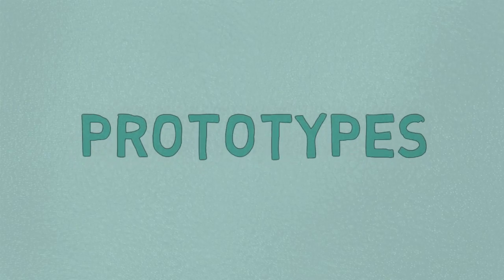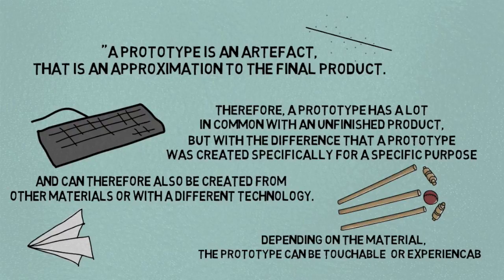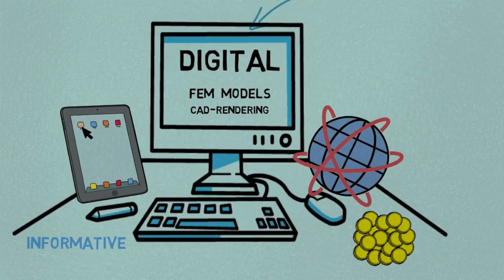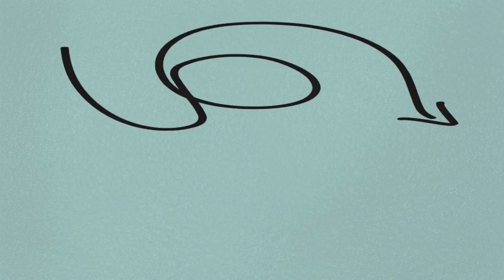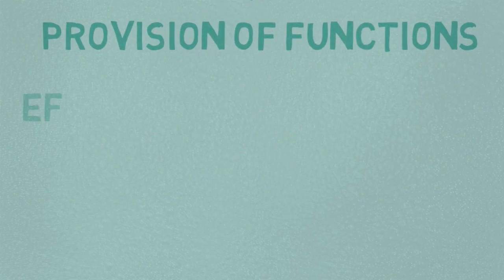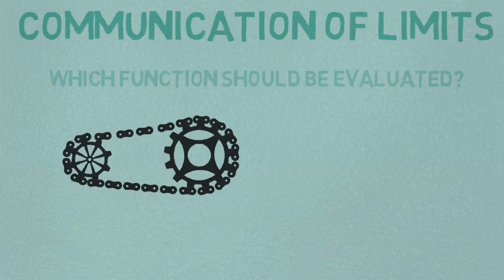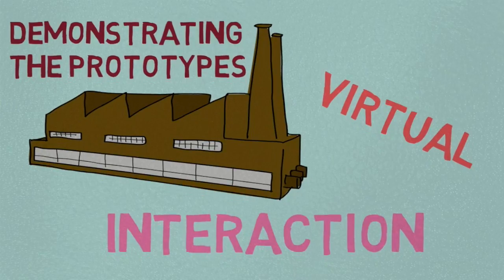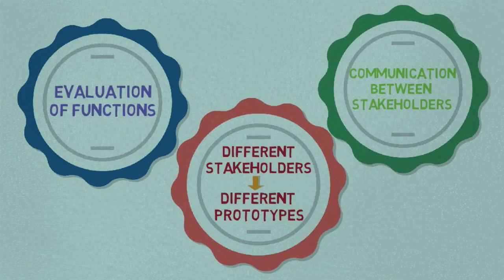How to create a prototype in product development projects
In this video you learn how to generate different types of prototypes in early stages of product generation engineering.